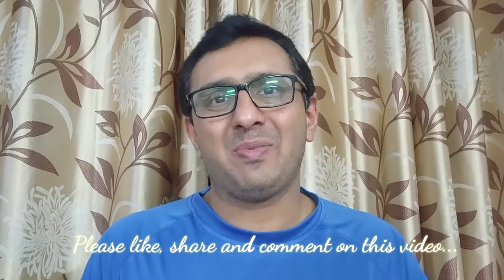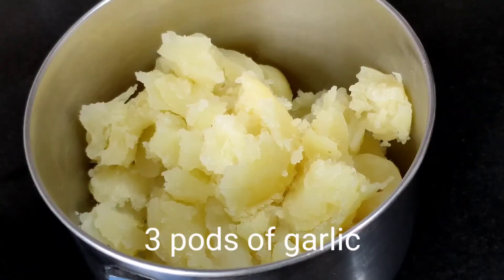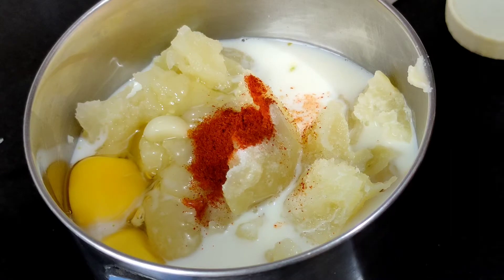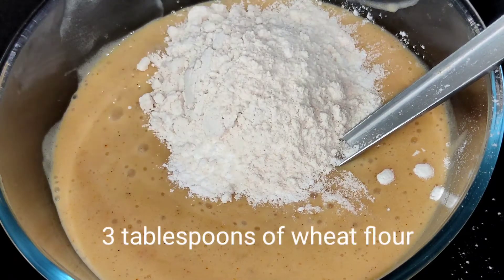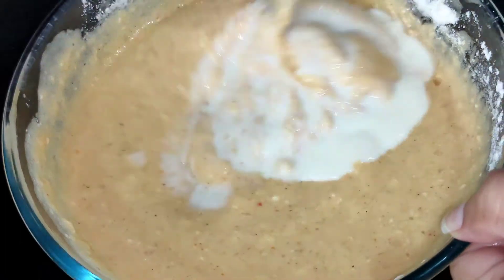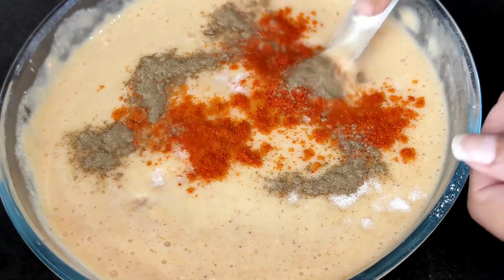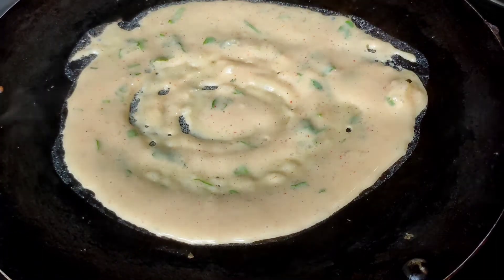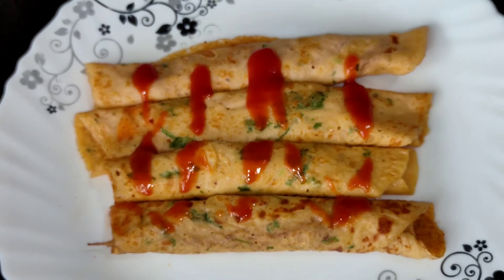Potato Crepes | Recipe 162 | How to Make Potato Crepes | Travel Chef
Crepe is a type of thin pancake that is of two types, the former being sweet crepes and the latter being savory galettes. Today we are going to make Savory galettes made from potatoes. Also, did you know that crepes originated from Brittany, a region from the West of France? Even though this originated from France, the consumption of this dish is all across the globe including India.

As tradition goes, crepes were served during the feast of Candlemas which is a feast of the presentation of Jesus Christ. Also, the day for making crepes was called Virgin Mary's Blessing days. Later it was changed to "The day of the Crepes". Whatever the history was, we wanted to make a crepe with potato which was quick and easy for breakfast. So we made potato crepes and it came out pretty tasty. Do check out our video and try out this recipe and let us know how it has come out.

Ingredients
3 boiled potatoes which are peeled
3 pods of garlic
3 eggs
200 ml of raw milk
Half teaspoon salt (to be added as per your taste)
Half teaspoon chili powder (to be added as per your taste)
One teaspoon pepper powder (to be added as per your taste)
3 tablespoons of maida
3 tablespoons of wheat flour
100 ml of raw milk (to be added as per the consistency)
Chopped coriander leaves for garnishing

About Me:
Hi there! This is Jerry from Travel Chef. Starting a YouTube channel on food was a spark that struck me like having a delicious lemon souffle (pun intended) while I was having my masala dosa, and watching my mom and my wife cook. It struck me as to how to remember my mom’s recipes who is now 80 plus -- and, how do her children, daughter in law and grandchildren follow these recipes? After which all will be lost in time... Since me and my wife like travel and food, dad (above 85) suggested “Travel Chef”, and voila!, Travel Chef was launched. So, Travel Chefs' main priority is to capture the forgotten and authentic recipes that take place in each and every household and bring it to the entire world. Bon Appétit!